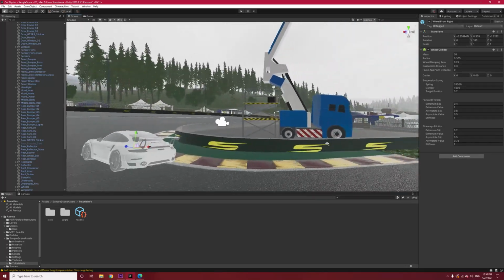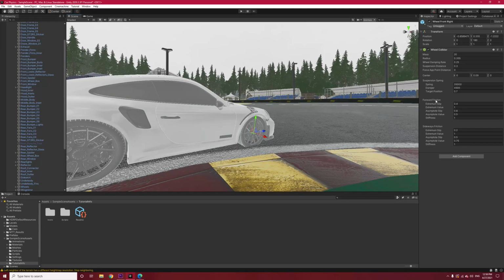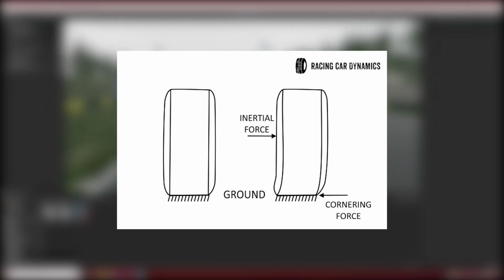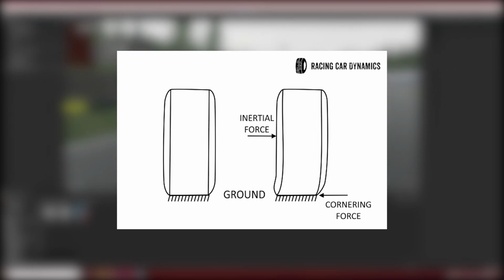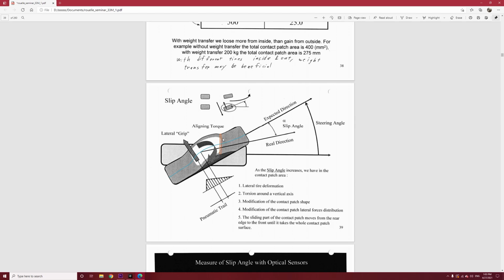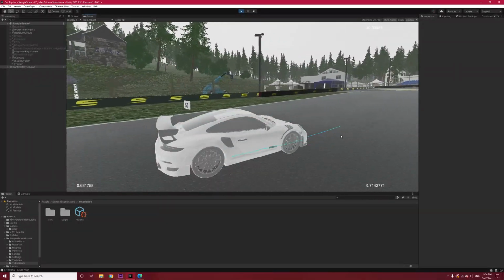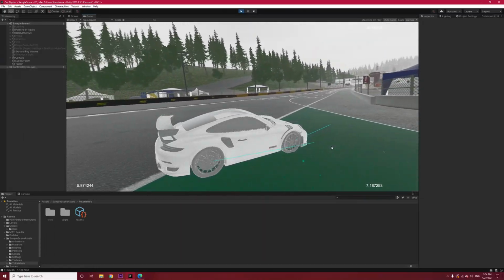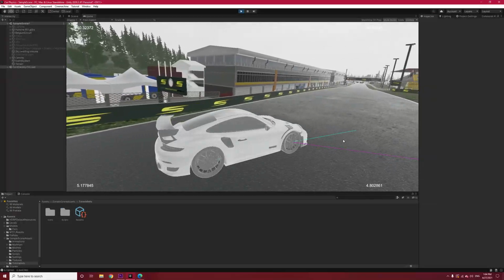Car physics in unity Sideways Motion (E03)